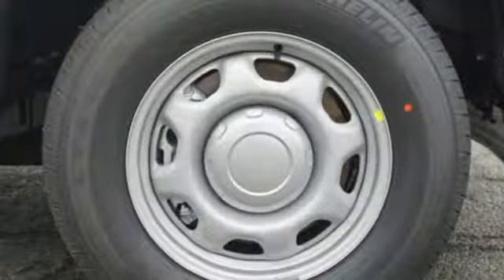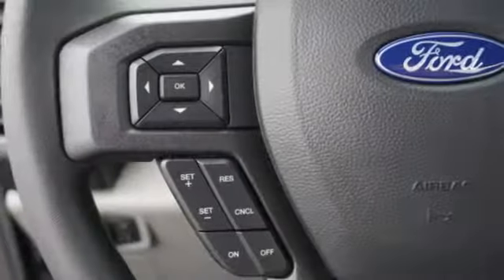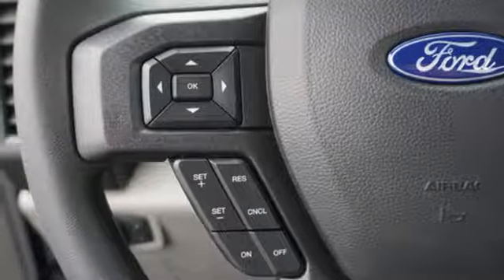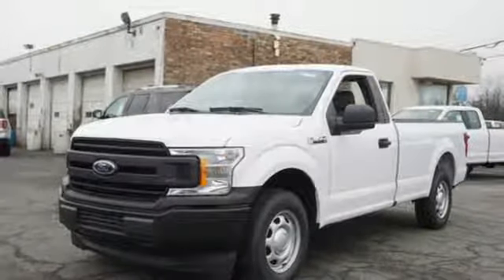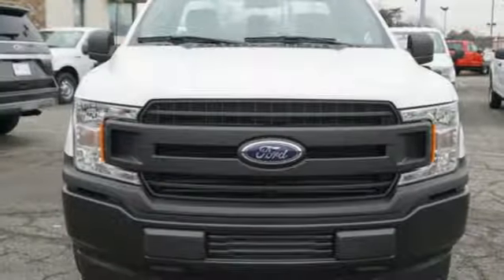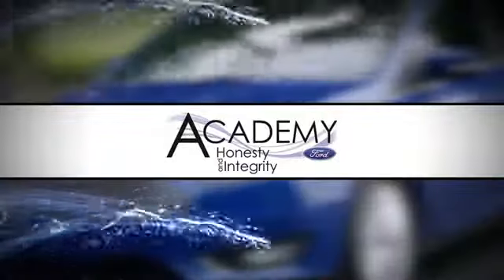2019 Ford F-150 Laurel MD Columbia, MD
Year: 2019
Make: Ford
Model: F-150
Trim: XL
Engine: 3.3l 6 Cylinder Not Specified
Transmission: 2WD Automatic
Color: Oxford White
Interior: White
Stock #: T198162
VIN: 1FTMF1CB4KKC43966
Priced below KBB Fair Purchase Price! RWD 3.3L V6We include all factory rebates, bonus cash, loyalty cash, college/military rebate, and finance incentives that are offered. Rebates & incentives may be in lieu of special financing. Not all customers will qualify for all incentives. This price cannot be combined with any other offer. Prices are subject to change. Your only additional costs are sales tax, processing fee, freight, tag and title fees for in which state you register the vehicle. $2,000 - Exp. 02/03/2019

Welcome to Academy Ford! Located on Route 1 in Laurel, MD, we are Ford's premier dealership for all of the Baltimore-Washington Metro Area. We are a multi-generational family business that has grown from humble beginnings in 1962 on Main Street in Laurel to our current dealership on Route 1. In 2014 our team and our family are celebrating our 52nd year of serving our customers with Honesty & Integrity.
Address:
13402 Baltimore Ave
Laurel MD Columbia, MD 20707